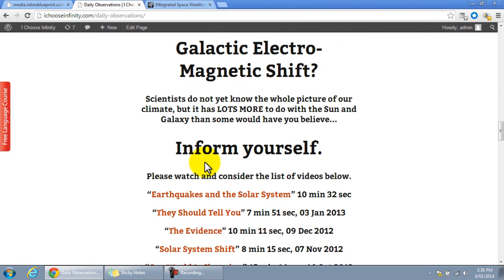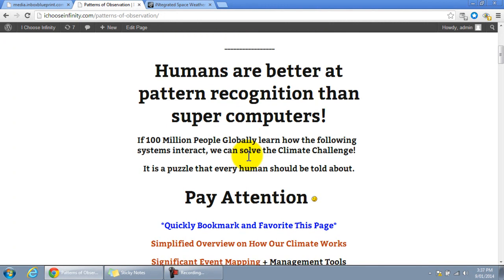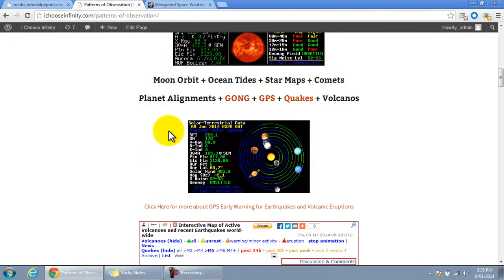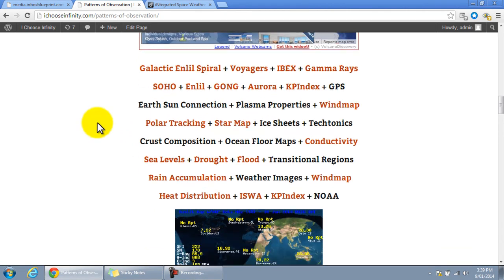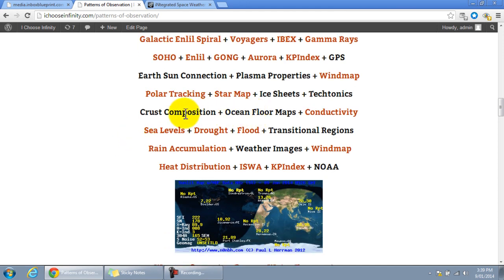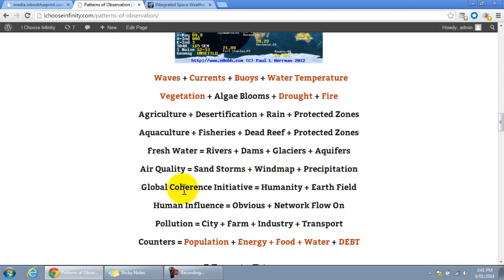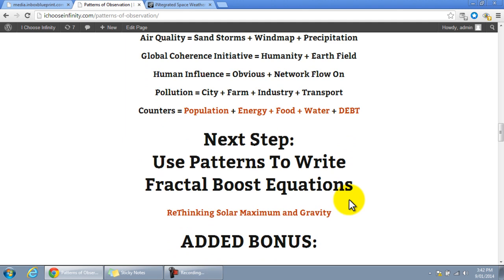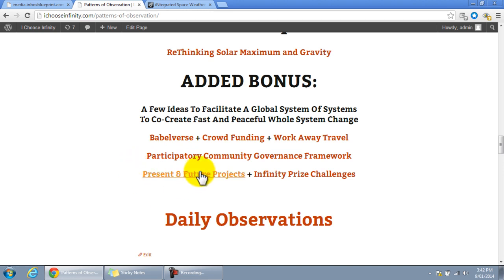Patterns of Climate Change ClimateChange ClimateAction ClimateScience 2014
Ichooseinfinity.com is offline as I have no money to pay for next years hosting.
This is a short video I made 16:00 GMT +10 to overview Patterns of Climate Change and visualization tools humanity has at our disposal to comprehend the bigger picture.